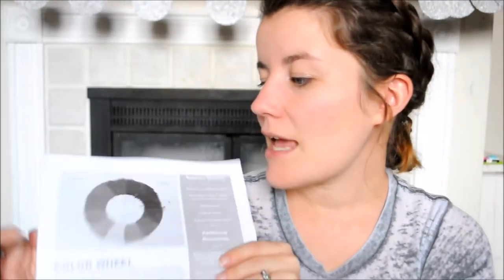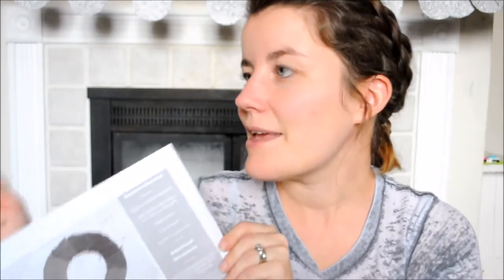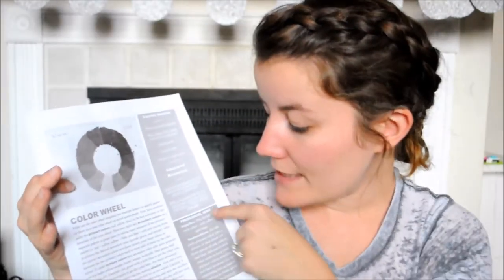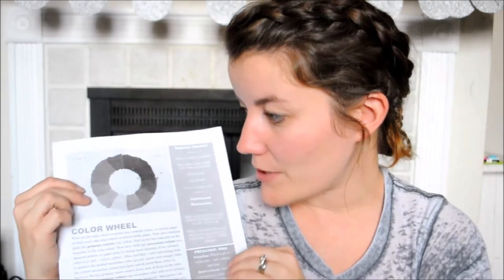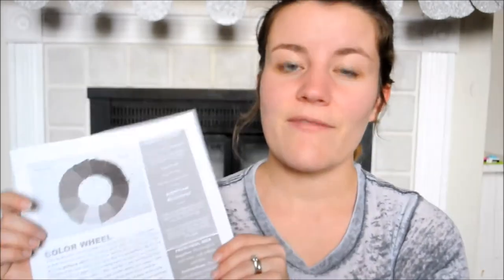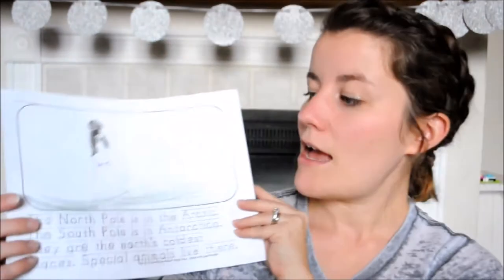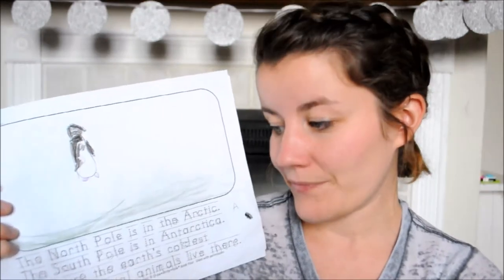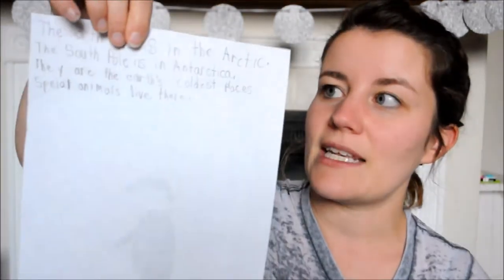WINTER HOMESCHOOL FAVORITES